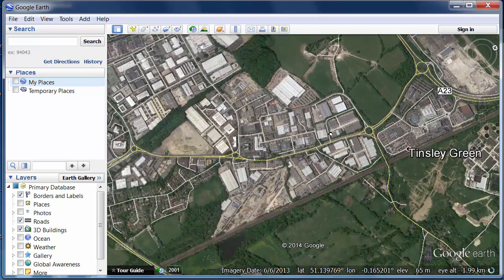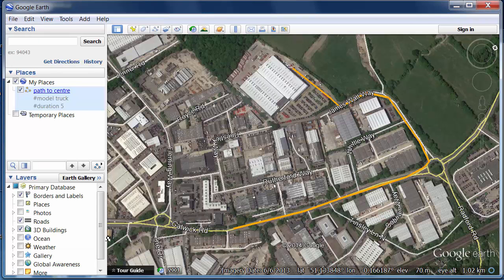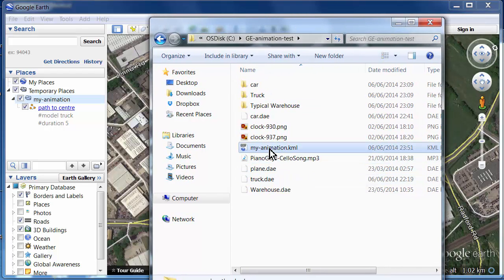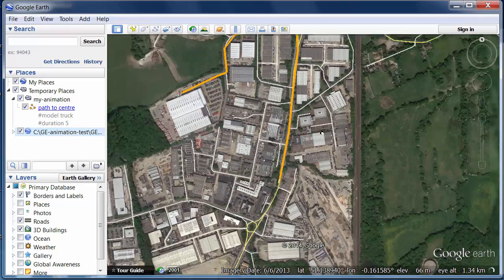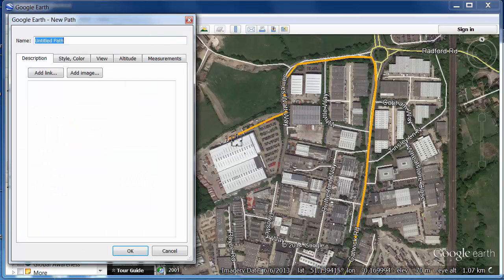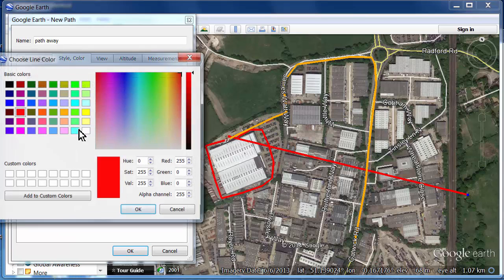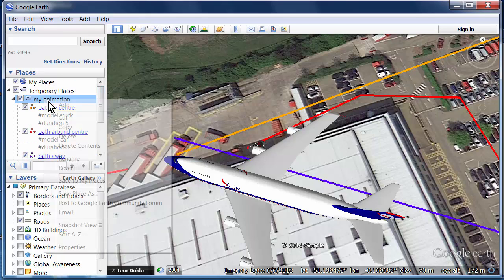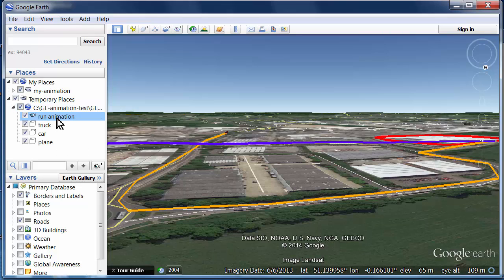Google Earth animation tutorial 1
This tutorial shows how to create a Google Earth animation.
Multiple paths are defined; models (truck, plane, car) are specified; models move along paths.